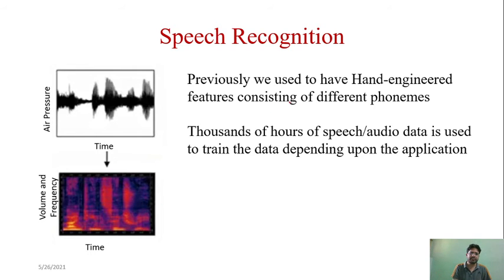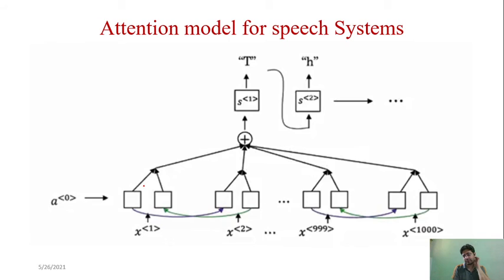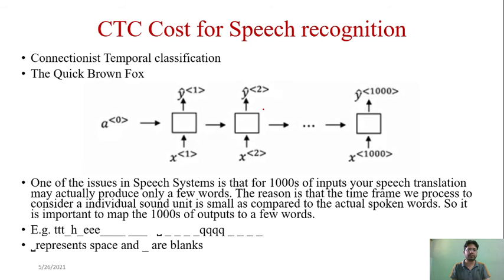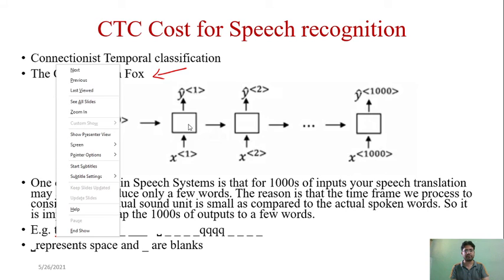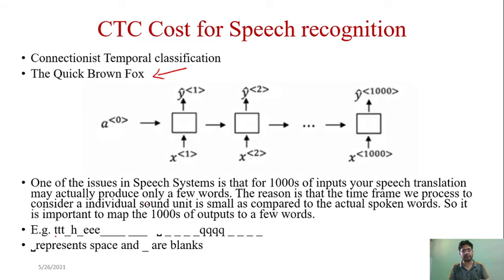Module 4 video 8 Attention Sequence to sequence modeling